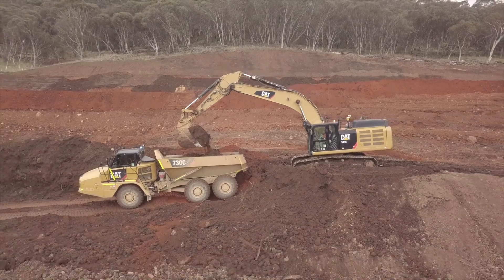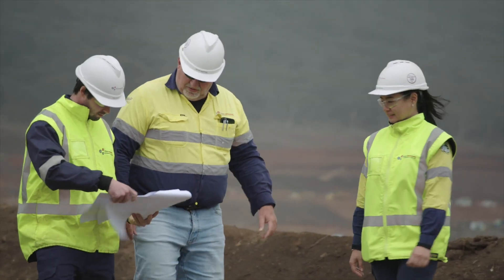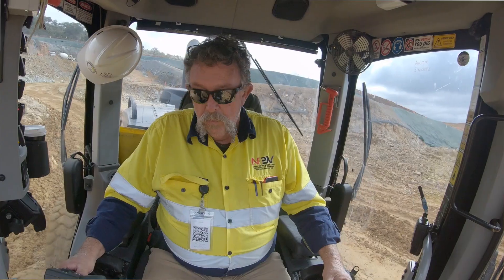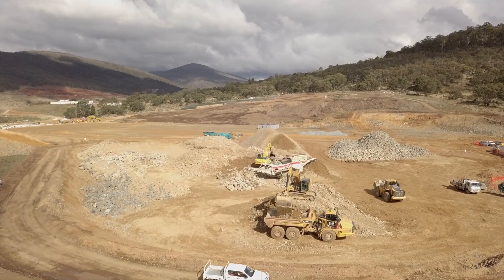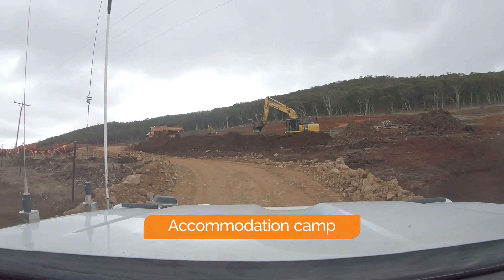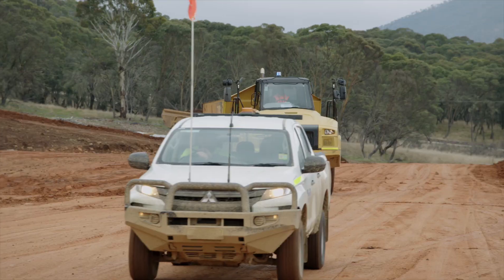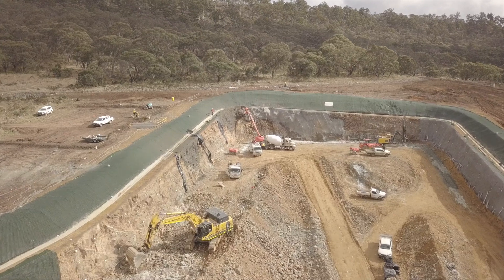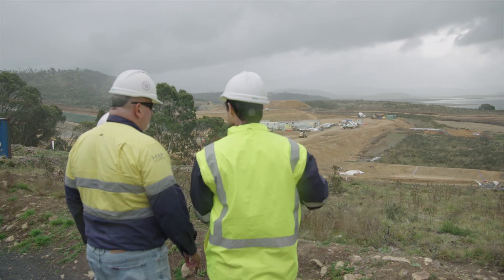Snowy 2.0 Project Update May 2021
A first look at the eastern end of the project at Tantangara, where the headrace adit portal and worker accommodation camp are under construction.